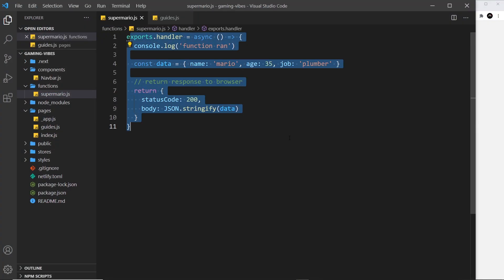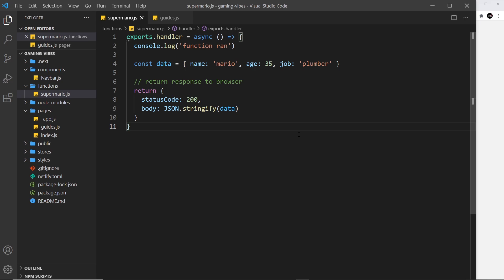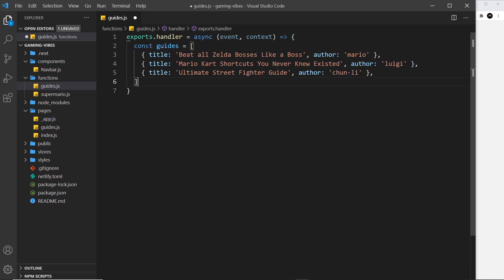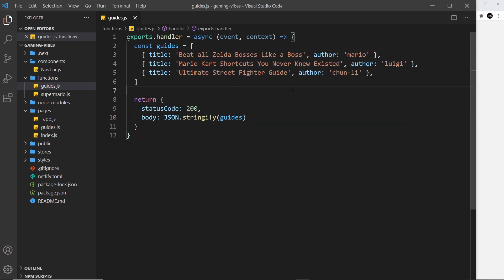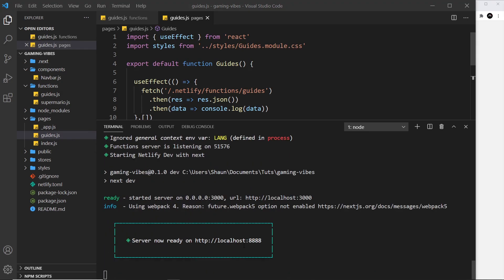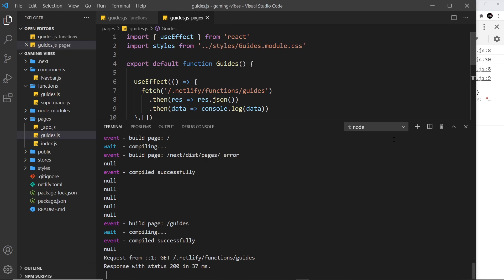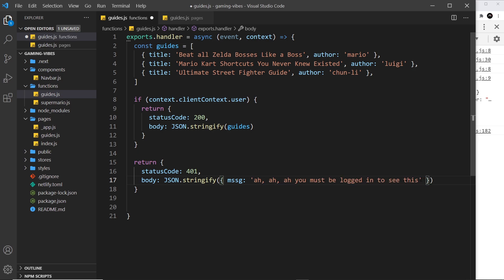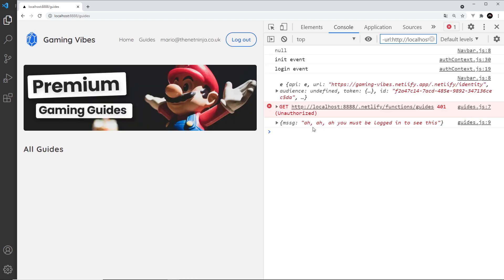Next.js & Identity (auth) Tutorial #9 - Netlify Functions with Identity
Hey gang, in this tutorial we'll see how netlify functions and netlify identity can work together, so that we can restrict access to data to users not authenticated.